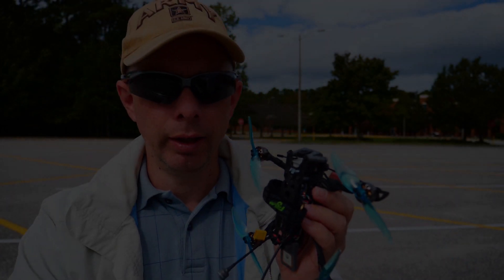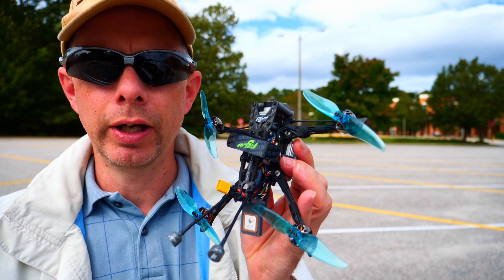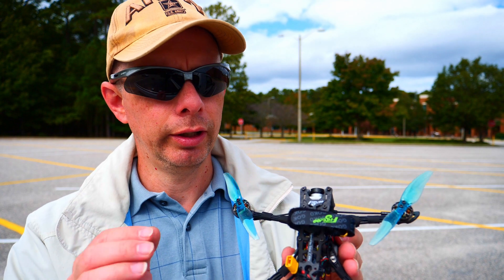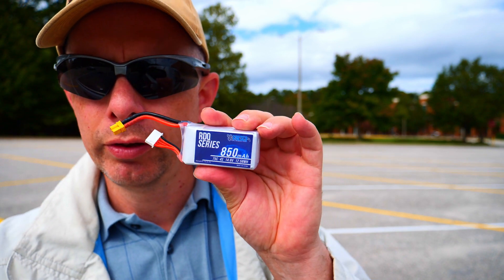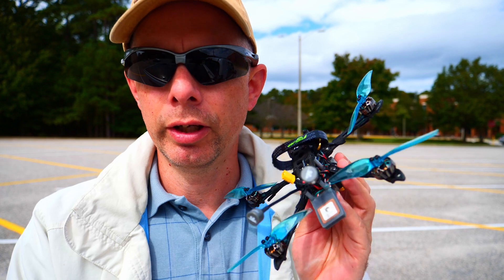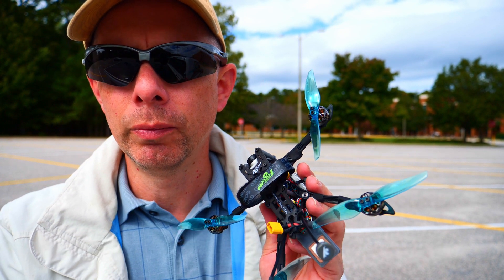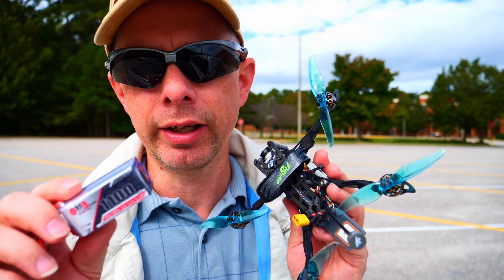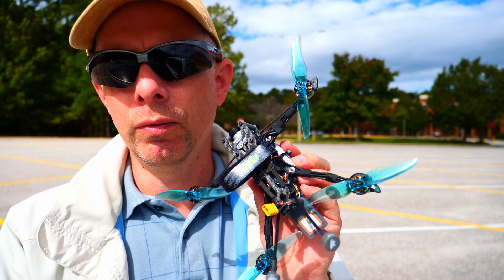Flywoo Explorer LR (11 minute flight) 10-18-2020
Testing out the new Flywoo Explorer LR mounting my DJI Air unit:
11 minutes of flight time from the Lipo 850 mAh battery.
There was a bit of a breeze.

Specs:
1 x Flywoo Explorer LR 4'' Frame
1 x Flywoo NIN 1404 v2 2750KV Motors
1x Gemfan 4024 two-blade propellers
1 x Crossfire Nano Receiver
1 x iFlight Succex-D Mini F7 TwinG & 40A 32Bit 4in1
      ESC 20x20 Stack/Combo for DJI

1x RDQ Micro M8N GLONASS GPS Module
1x DJI FPV Air unit
     Battery:
1x RDQ Series 14.8V 4S 850mAh 75C
     LiPo Micro Battery - XT30